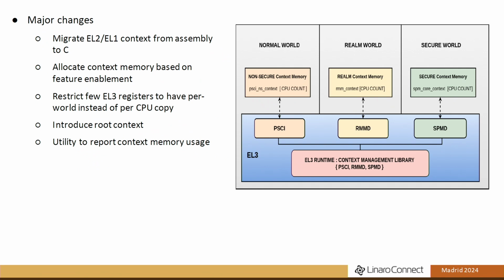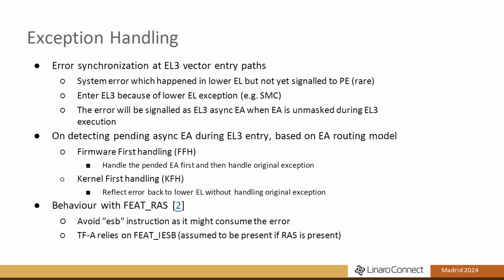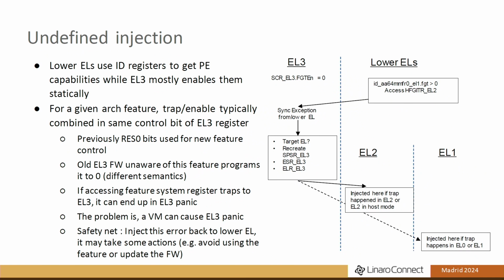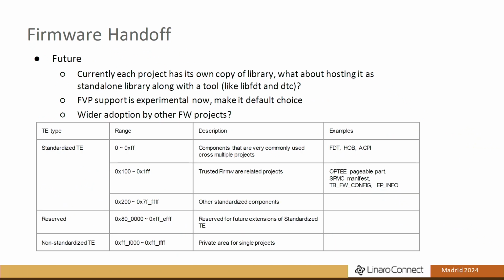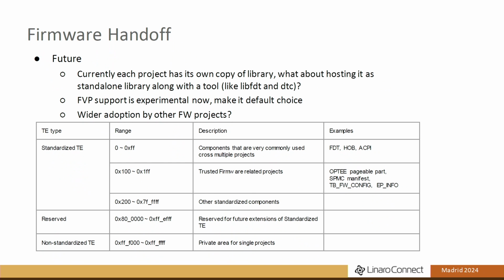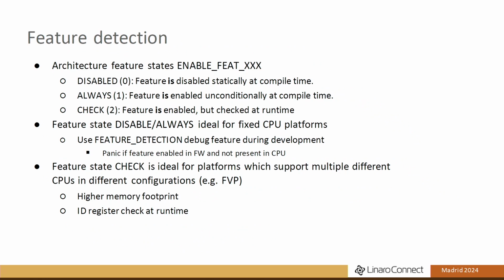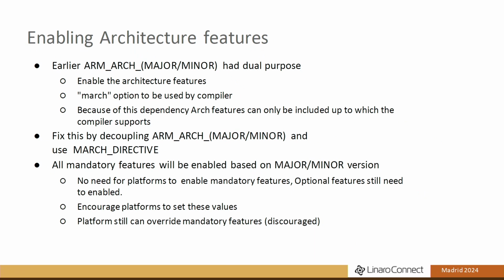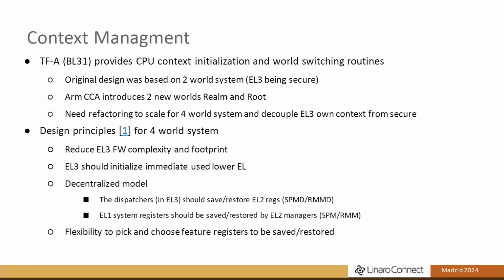MAD24 328 Recent implementations refactoring in TF A 1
Will mainly be covering following aspects - Context Mgmt and memory optimisation to scale for 4 world systems - Exception handling (KFH/FFH) - Firmware Handoff spec and implementations - Feature detection mechanism - ARCH_MAJOR/MINOR and how platforms can adopt it - UNDEF injection support